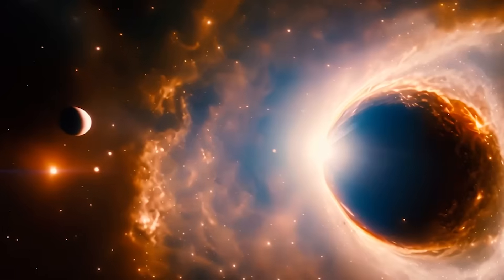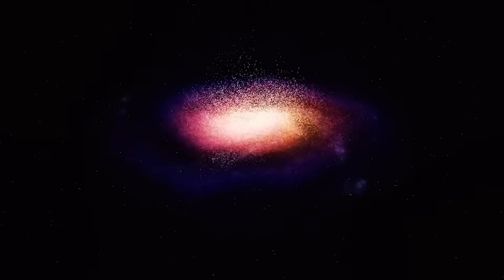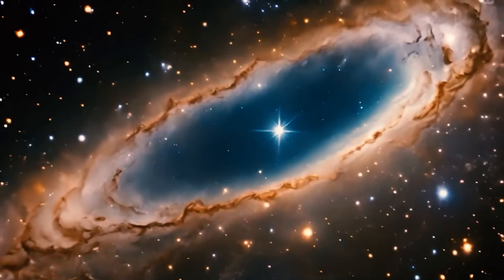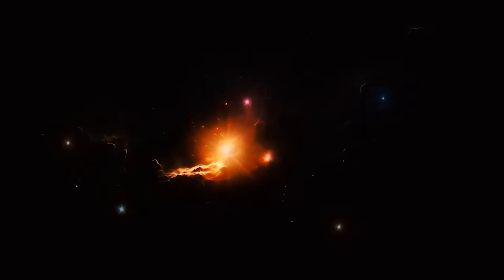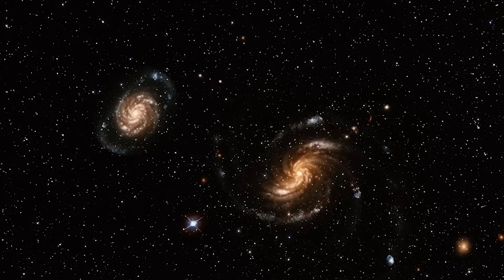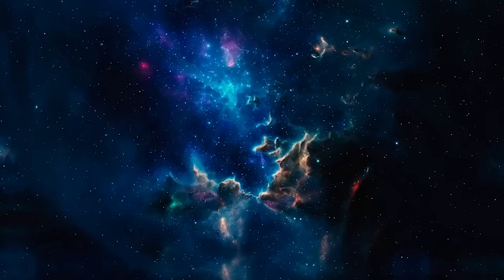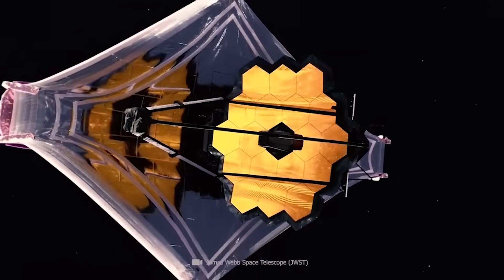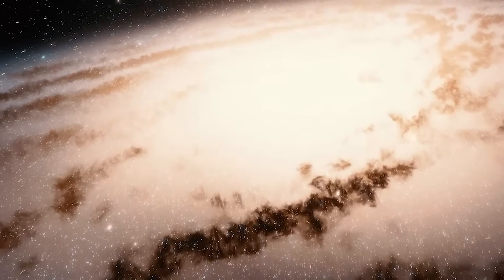"This Is Going To Hurt" Big Bang Was Not the Beginning, JWST's New Ultra Deep Field Image reveals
The James Webb Space Telescope has delivered its most stunning image yet: the Ultra Deep Field. Peer into the farthest reaches of the cosmos, where ancient galaxies and light from the universe's infancy reveal untold secrets. This groundbreaking image is a time machine, capturing moments from billions of years ago.